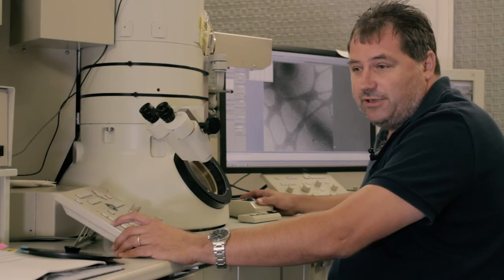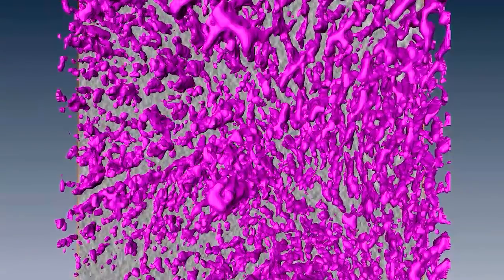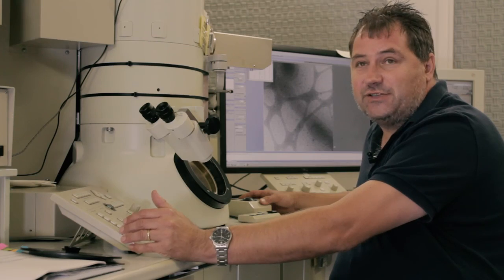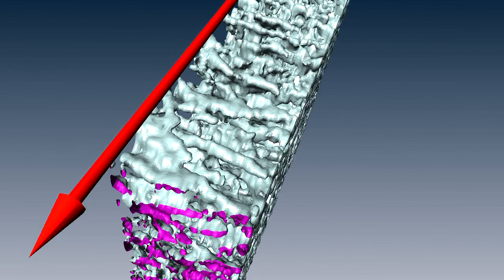JBEI Expert Manfred Auer on the role of electron microscopy in JBEI's research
Manfred Auer, Director of Director of Physical Analysis, explains how electron microscopy techniques support the analysis of JBEI's experiments in the Feedstocks, Deconstruction, Fuels Synthesis and Technology Divisions.